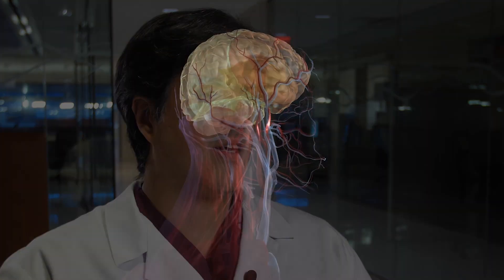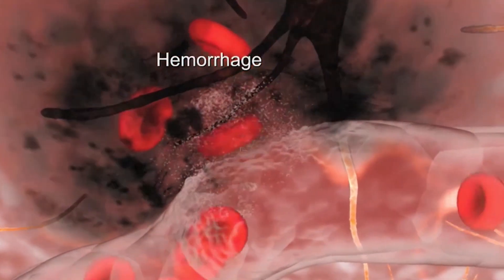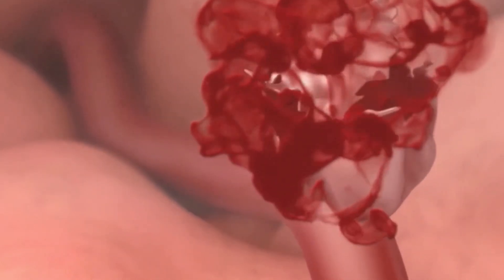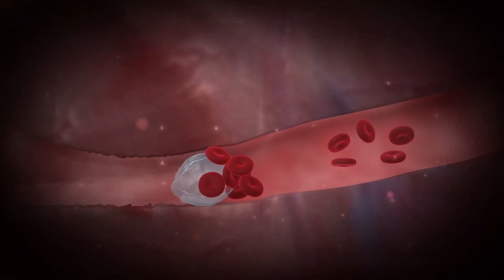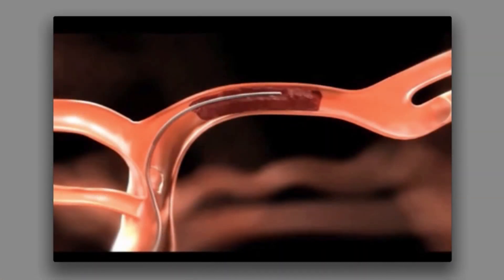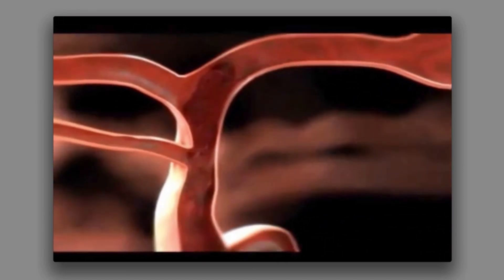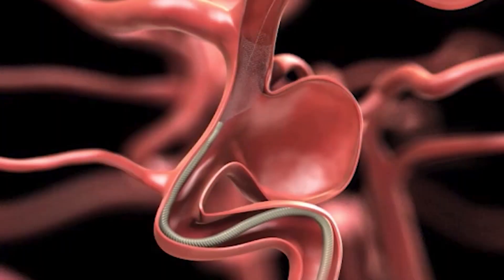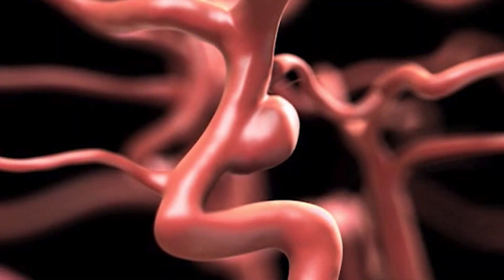Stroke vs. Aneurysm: Different Symptoms, Treatments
A stroke is a life-threatening medical emergency that can be triggered by two different events: ischemia, referring to an ischemic stroke which happens when a blood vessel in the brain gets blocked, or bleeding (hemorrhagic stroke), which occurs when a blood vessel in the brain bursts.

An aneurysm that ruptures can cause an hemorrhagic stroke and can be fatal if not treated immediately.

Both conditions, ischemia and hemorrhagic stroke, can be the result of diseased blood vessel walls. Some risk factors and symptoms are shared, but there are important differences.

The more widely known stroke symptoms include one side of the face drooping; slurred speech, an inability to lift an arm and weakness or numbness in one side of the body. However, a severe headache of abrupt onset, sometimes described as a “thunderclap headache,” may be a sign of hemorrhagic stroke. These are major red flags that necessitate a call to 911.

When it comes to aneurysms, there is good news: ruptured aneurysms are uncommon, affecting about 30,000 people in the U.S. annually. In comparison, an estimated 6 million people in the United States have an unruptured brain aneurysm, or 1 in 50 people. Ruptured brain aneurysms account for 3 to 5 percent of all new strokes. A ruptured aneurysm releases blood into the spaces around the brain.

The most important aneurysm rupture symptom to remember: A sudden and severe headache, the worst headache of your life, says Guilherme Dabus, M.D., (pictured above) director of the Interventional Neuroradiology Fellowship Program at Baptist Health Neuroscience Center and Miami Cardiac & Vascular Institute. A ruptured aneurysm can also produce symptoms such as nausea and vomiting, sudden blurred or double vision or trouble walking.

[Transcript]

[Director Interventional Neuroradiology Fellowship Program]
Guilherme Dabus:
There are a couple of procedures that we've been doing and they've been keeping us really busy, which is basically the treatment of acute stroke, so-called the mechanical thrombectomy. The other types of procedure we do quite often is the treatment of brain aneurysms. So, different type of potential stroke, right?
Guilherme Dabus:
So, the acute ischemic stroke is from a blockage in the blood vessel that goes to the brain, so it limits and impairs the blood flow to the brain. On the other hand, the hemorrhagic type of stroke, which is usually like a bleed in the brain, or within the space that it's actually adjacent, involving the brain. And these are the other types of procedures that we do. When the aneurysm is presented, it can be either ruptured when they already bled, or unruptured when they're like you haven't bled, but potentially presented with a hemorrhagic problem.
Guilherme Dabus:
So, that's when we actually treat them either before they rupture, or when it becomes an emergency when after they rupture. So, basically when you have the acute stroke, the acute ischemic stroke, that is caused by what we call like a large vessel occlusion, meaning a blood clot is basically blocking the blood flow to one of the main arteries in the brain.
Guilherme Dabus:
That's when it really like coming to... There's this procedure that has been performed now for several years, but really only these last couple years, we really have very good scientific data of what gives those patients the best chance of a good outcome. And the way we do it, we bring this patient super quickly to the angel suite. We put catheters through their groin, we go up there, and using some specific device, one that looks like a stent and a stick, and other devices that are big catheters that aspirate a clot.
Guilherme Dabus:
We use either, or sometimes a combination of both. We basically use those devices to remove the clot and unblocking that blood vessel, restoring the normal blood flow to the brain. In regards to aneurysms, there's new technology coming out almost like every six months. So, coils started in the late nineties and really it's what put in the past for treatment of brain aneurysm on the map.
Guilherme Dabus:
And then we had the advance of balloons and then stents, and now the flow diverters. And very soon we're going to have what we call like intrasaccular flow disrupters. So, it's going to be almost like a cage-like mesh that we're going to put inside the aneurysms, depending on the type. Of course, it depends on the type of the aneurysm, where it's located, its size, but those are all techniques and technology that is going to be available for treat most of the patients in the very near future.

[Connect BaptistHealthSF: Facebook, Twitter, YouTube, Instagram, Pinterest, Snapchat]

[End Transcript]